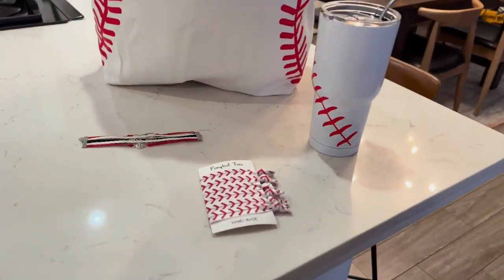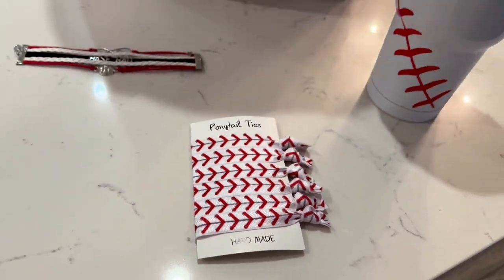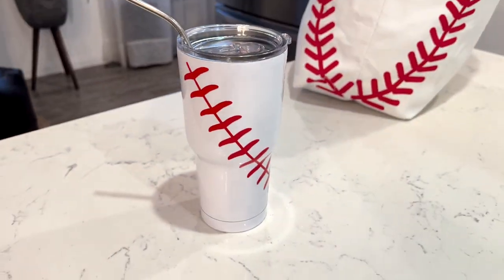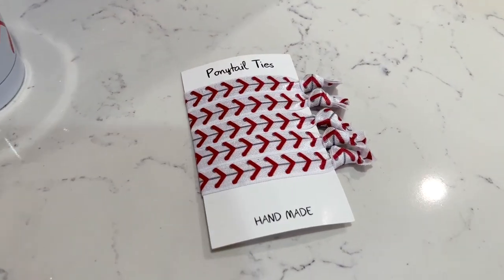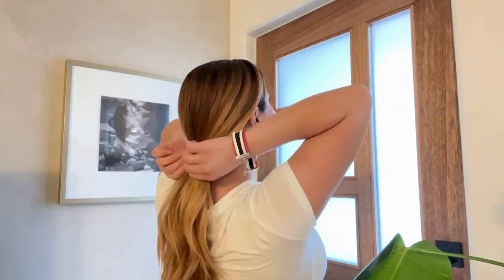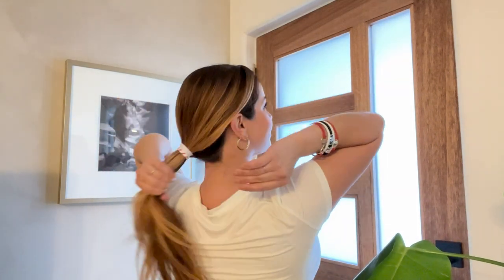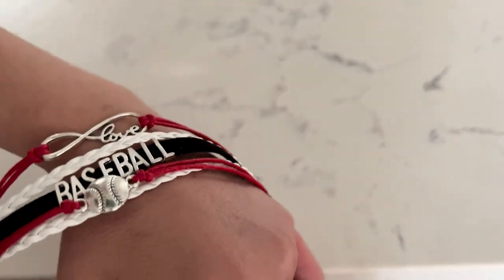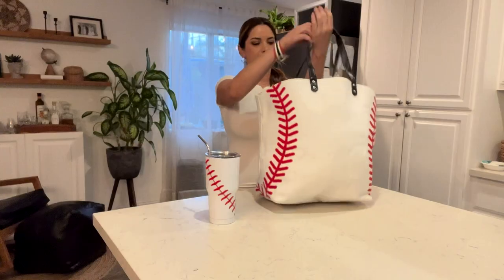Baseball Tote Bag For Woman, Baseball Tumbler, Baseball Mom Tote, Baseball Bags For Moms.mov